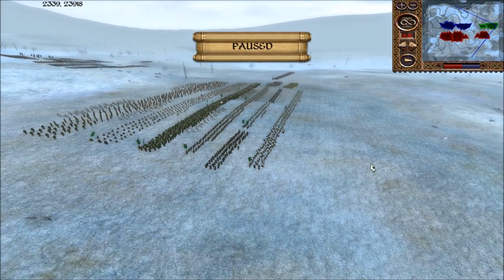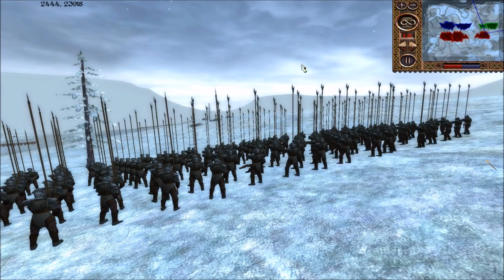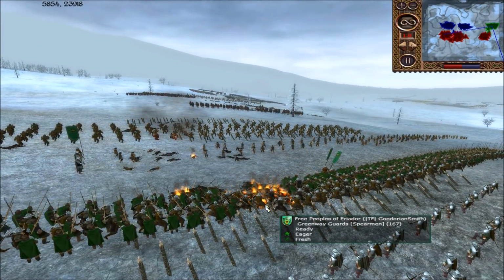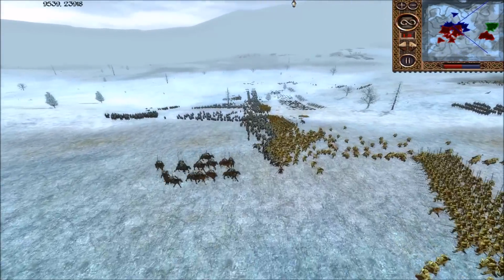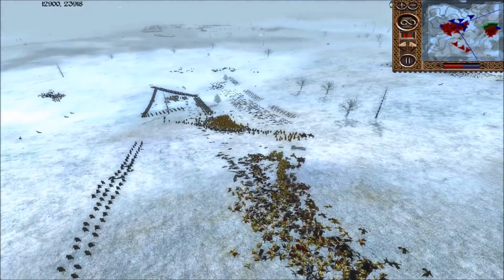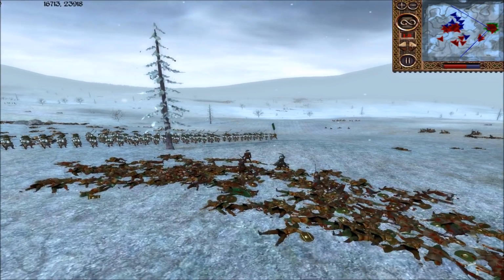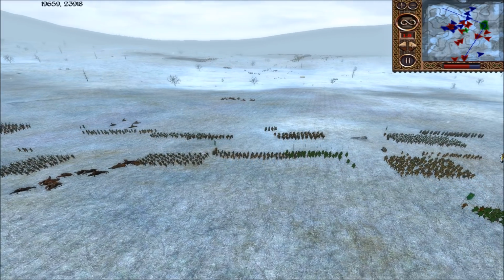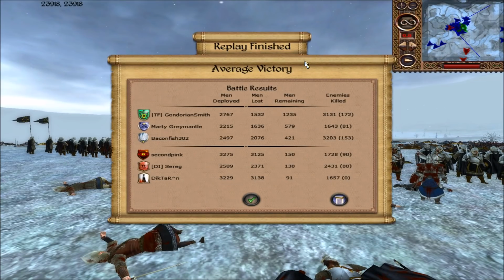MEN OF MIDDLE EARTH STAND TOGETHER - Snowy Pitch Battle - Third Age Reforged (3v3)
An alliance of the hardy men from Eriador, Arnor, and the fief of Dol Amroth has come to face down age old enemies in the form of Uruk-hai from Isengard, Fearsome Uruks of Mordor, and the Cruel men of Rhun. Winter has fallen on middle earth and the battleground will be one of snow and ice...